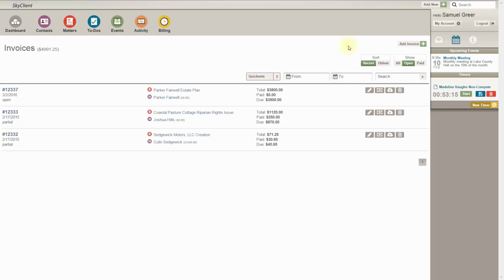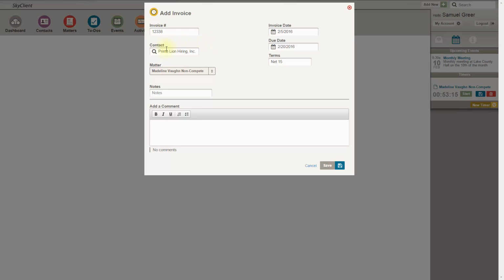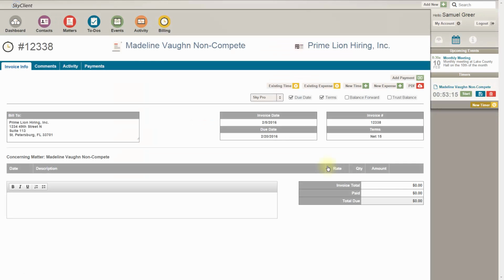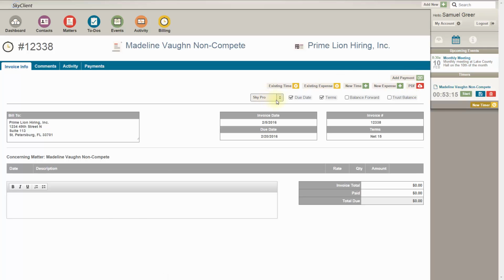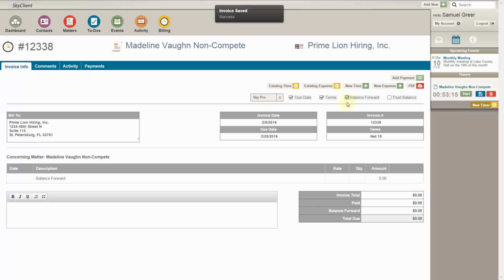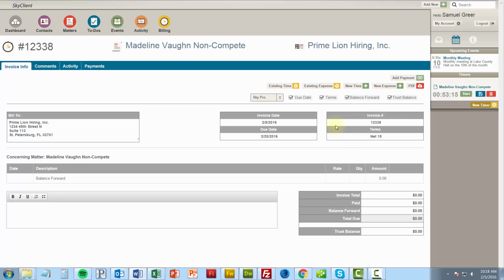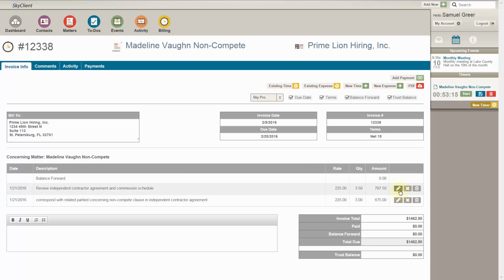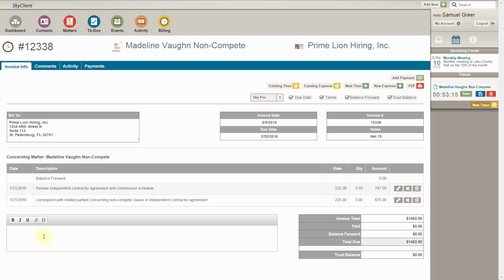Add Invoice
Quick overview of adding invoices in SkyClient.